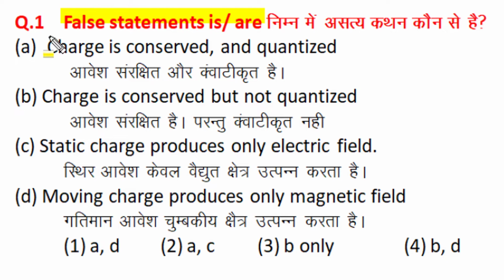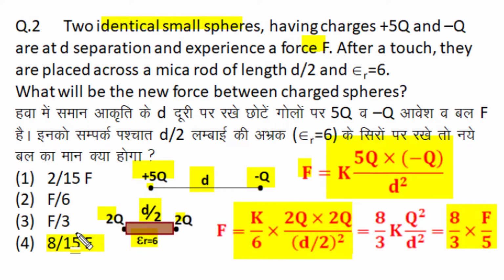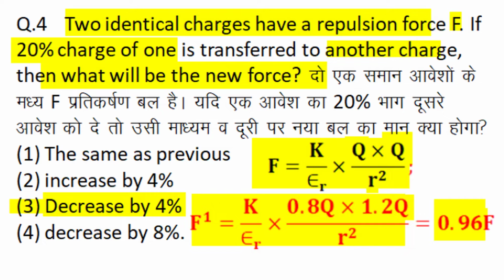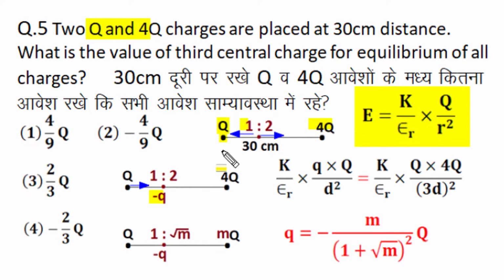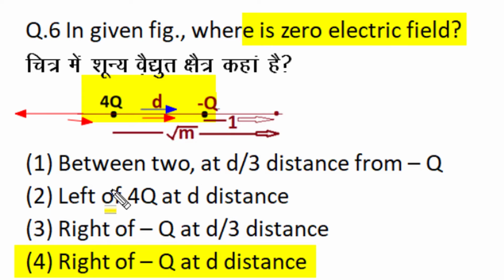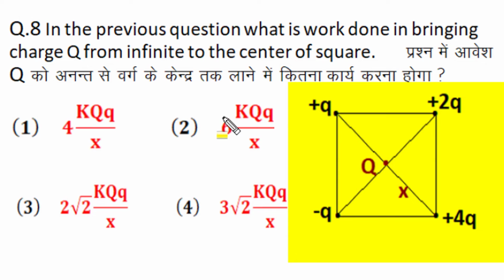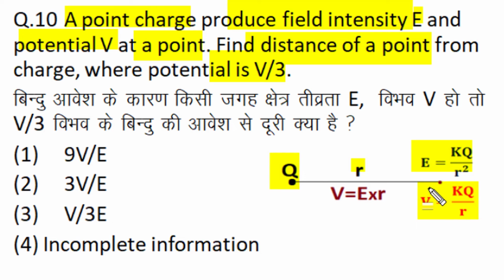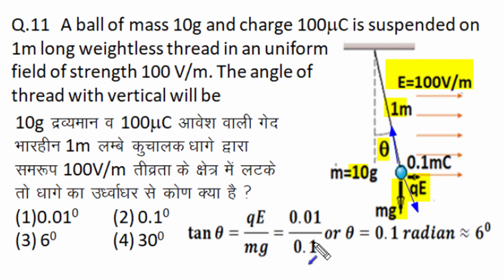MCQ Electrostatics-01 Class 12 Physics Made Easy English Video for NEET, JEE and Board examinations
English Video for Class 12 Physics MCQ Made Easy series describe very very important examination question pattern. This is first part of electrostatics. Video is very good to study  for NEET, JEE and Board examinations.